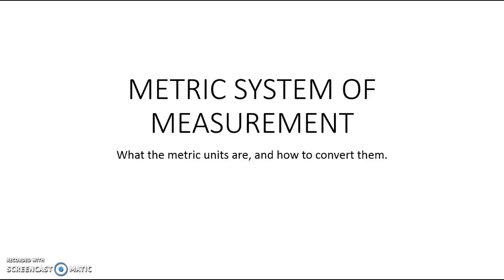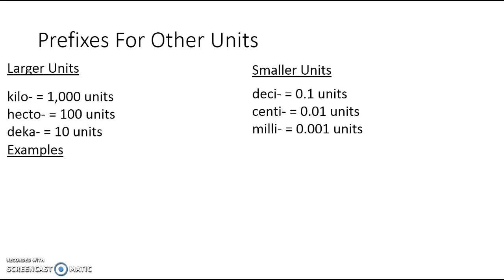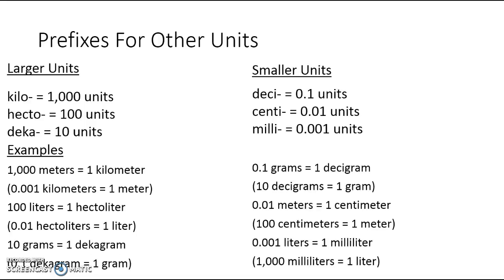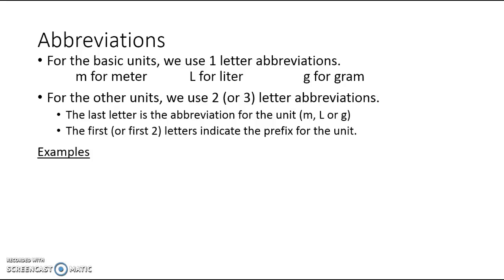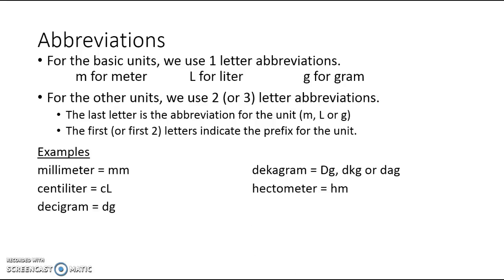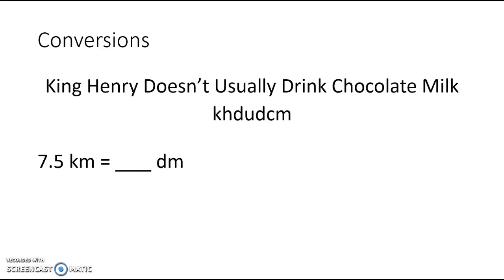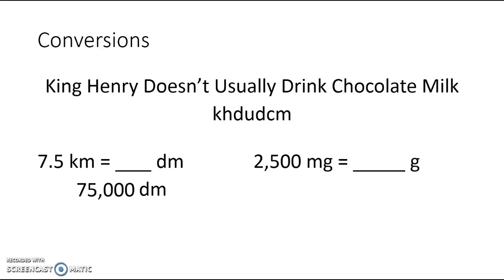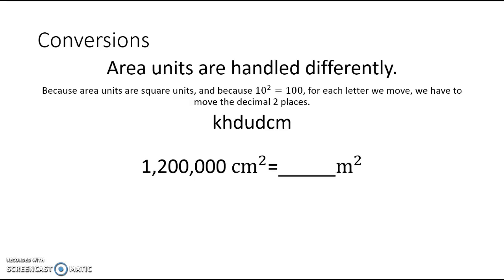Metric Conversions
Tutoring video for an introduction to the metric system.